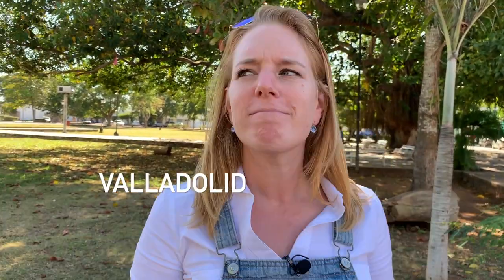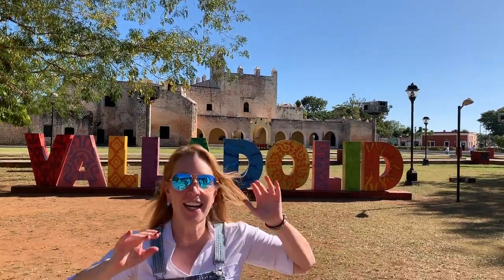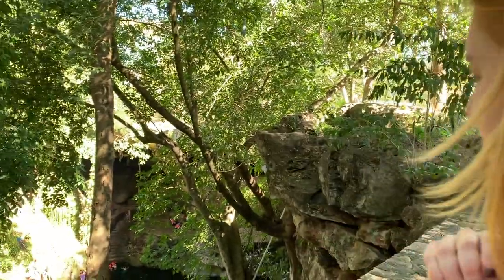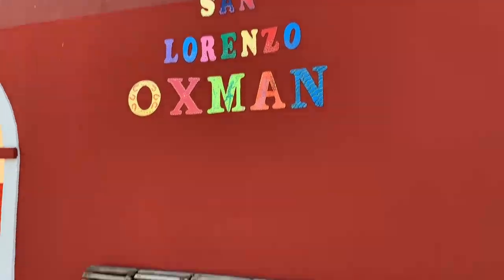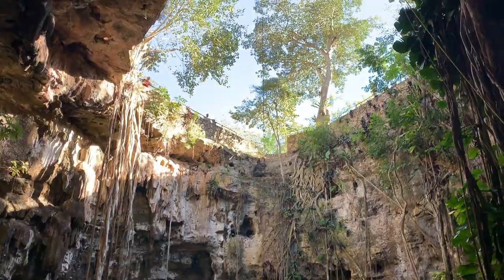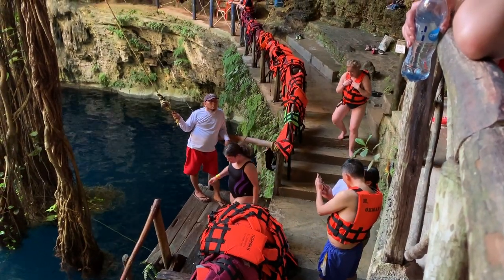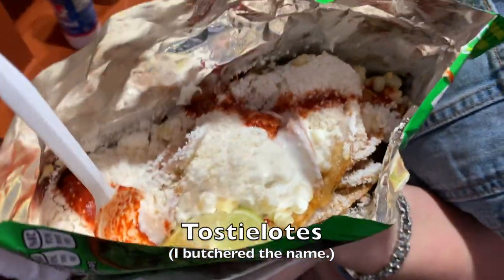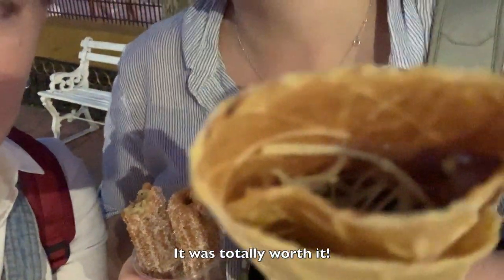Exploring Valladolid in Yucatan, Mexico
The town of Valladolid is located in the Yucatan state of Mexico, about two hours from Cancun. It's on the list of Pueblos Magicos, program launched by the Mexican government to promote "Magical Towns".

I was there for one day, taking in the beautiful scenery (lots of Instagram-worthy spots by the way!), tasted the best guacamole I've had in a while, swam in a cenote, and discovered some really tasty treats, like Tostielotes and Marquesitas. Yum!

If you want to practice your French and get more information about what we did, you can check out my friend's blog post

If you want to try out the amazing guacamole (not a paid ad, I just really liked it): Yutzil Cafe Boutique

To follow me outside this Youtube machine:
Instagram & Twitter: @JessLaventure